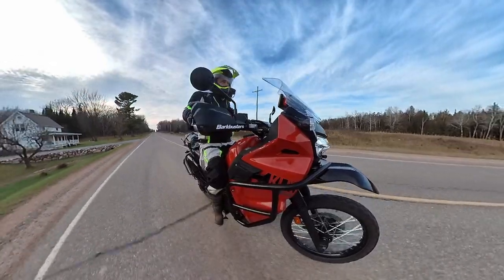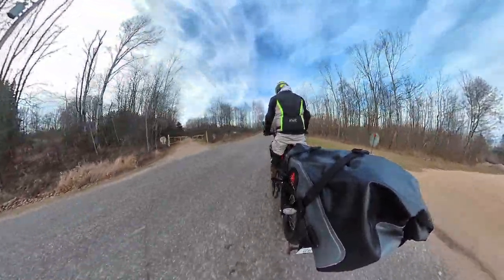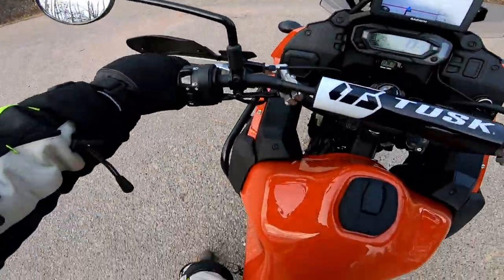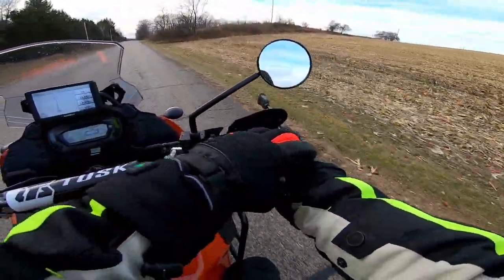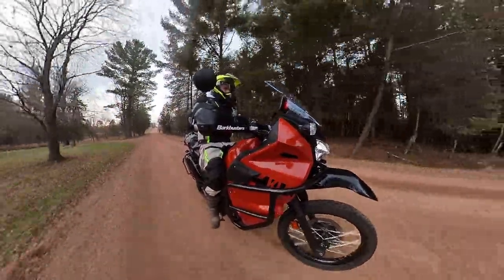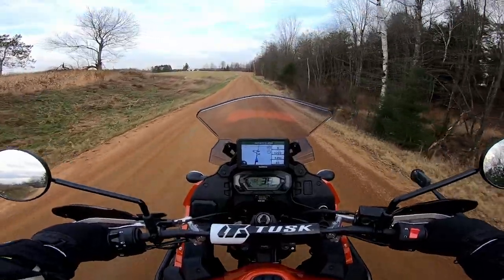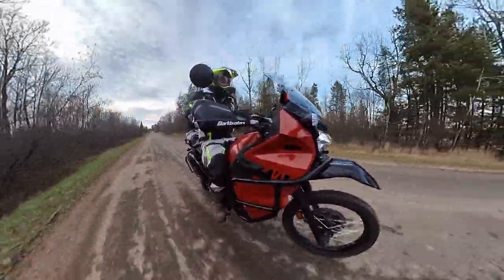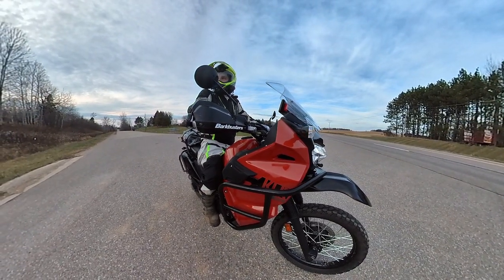Test: $25 Foot Pegs, DirtRacks Crash Bars, & SabotHeat Heated Gloves Test on 2022 KLR 650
Headed out on the Gen3 KLR 650 to test out some new wider metal foot pegs, the full DirtRacks Crash protection & some heated gloves from Sabot Heat.

Foot Pegs

Motovlog Stuff
Helmet Camera
Hero7 Mic Adapter
Helmet Camera Mount
360 Camera
Insta360 Selfie Stick
Clamps For Holding Selfie Sticks
BT-S2 Bluetooth Communicator